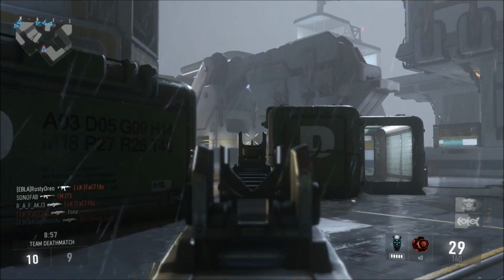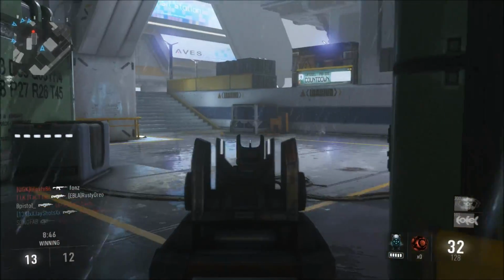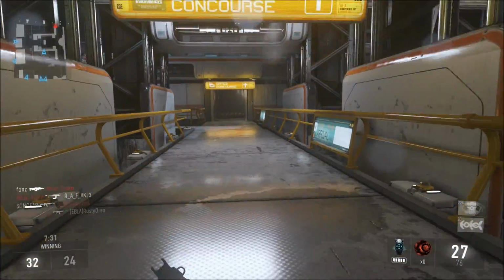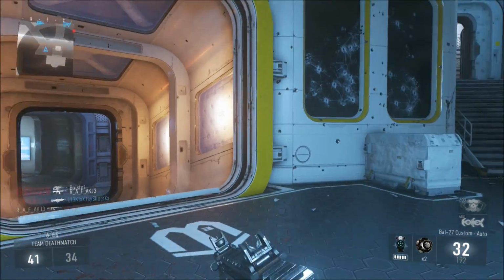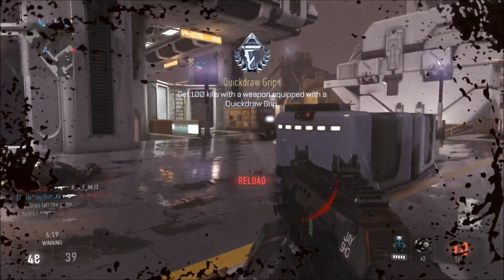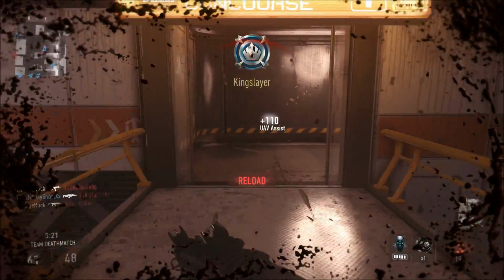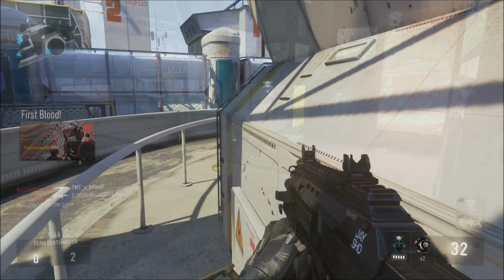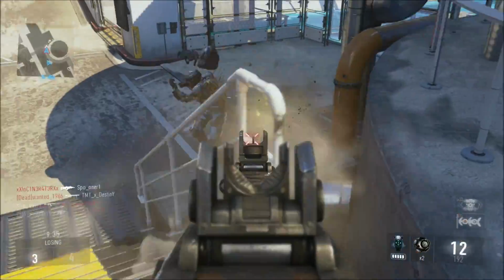Advanced Warfare - "BEST Class Setup" : Bal 27! (Tips and Tricks!)